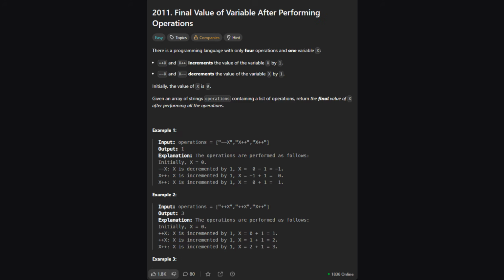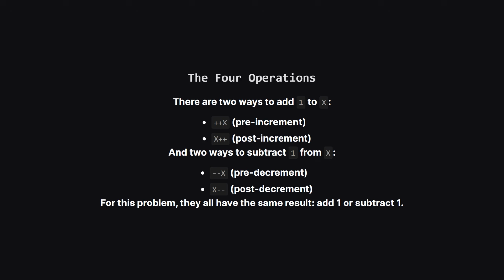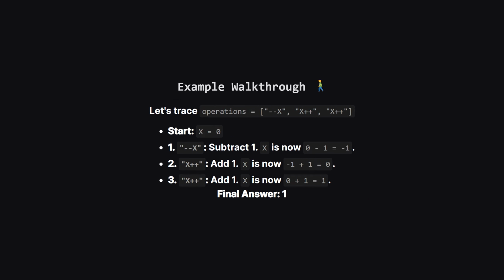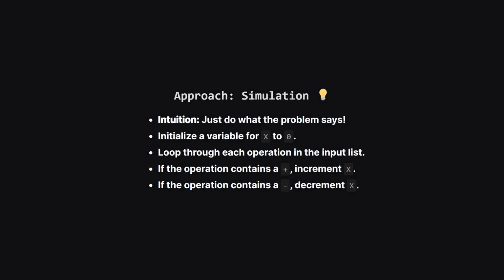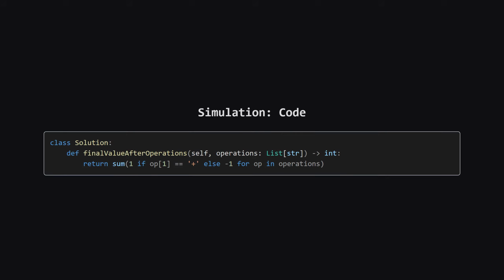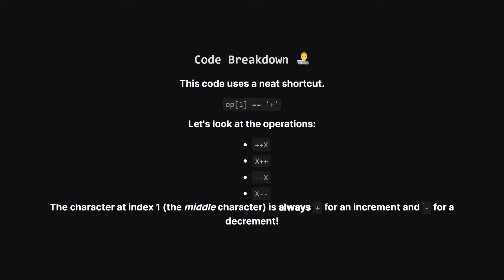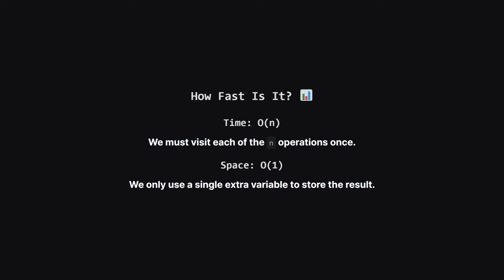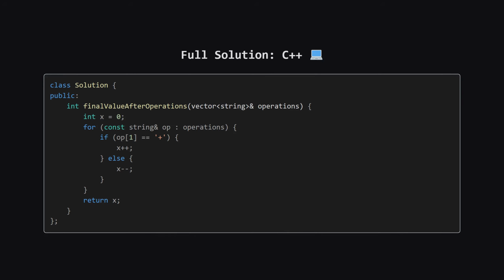2011. Final Value of Variable After Performing Operations | Leetcode Daily - Python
In this LeetCode Explained video, we're breaking down problem 2011: Final Value of Variable After Performing Operations. This is a fantastic beginner-friendly problem that's perfect for a warm-up. We'll walk you through the simple goal: starting a variable X at zero and calculating its final value after applying a series of increment and decrement operations like "++X" and "X--".

Join us as we implement a straightforward simulation approach and uncover a clever trick to make our code super concise by just checking the middle character of each operation string! We'll analyze the time and space complexity (O(n) time, O(1) space) and provide full solutions in Python, Java, C++, and JavaScript.